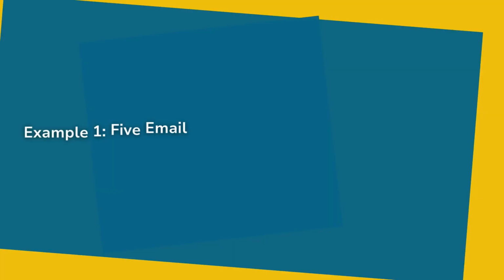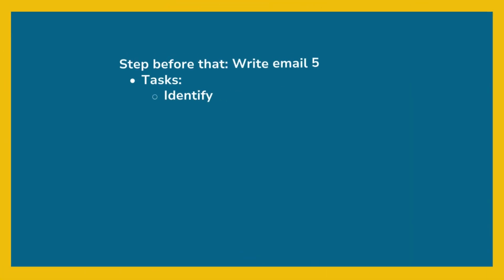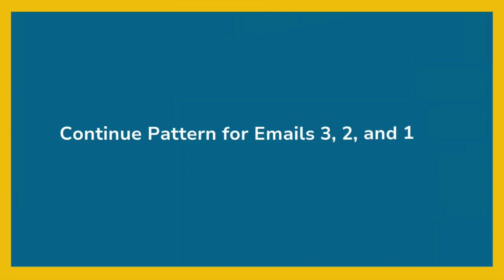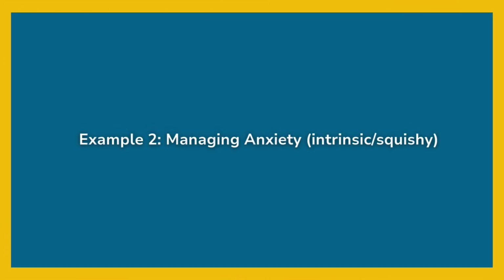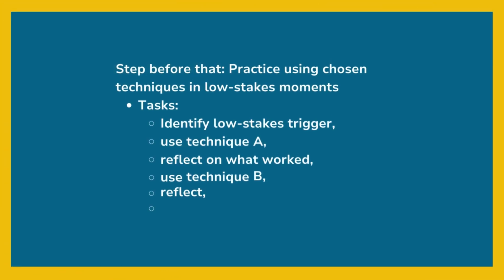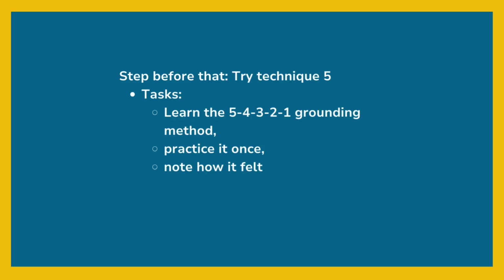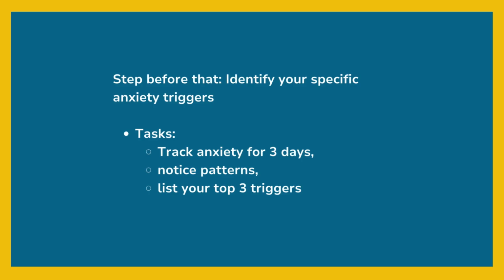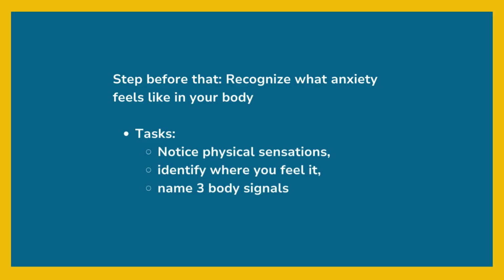The Difference Between a Course That Sells Once and One That Sells Forever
Most course creators start by asking "What do I know?" — and that one question is why your clients watch everything but can't apply anything.
In this video, I'll show you the #1 course design mistake that leads to refund requests, zero testimonials, and clients who ghost after Module 3. Then I'll walk you through Backwards Design — a proven framework that starts with what your clients should be able to DO, not what you want to teach.
You'll see exactly how to apply this to both tactical courses (like email marketing) and personal development courses (like managing anxiety), with step-by-step examples.

0:00 The mistake almost every course creator makes
1:00 The hidden cost of teaching knowledge first
1:55 What is Backwards Design?
2:08 Stage 1: Start with what they can DO
3:22 Stage 2: Define the proof (what success looks like)
4:50 Stage 3: Plan only the knowledge they need
5:15 Full walkthrough: Email marketing course
8:26 Full walkthrough: Anxiety management course
13:29 3 common Backwards Design mistakes